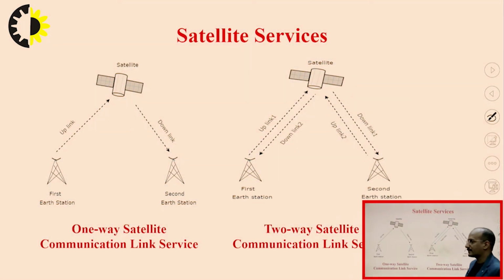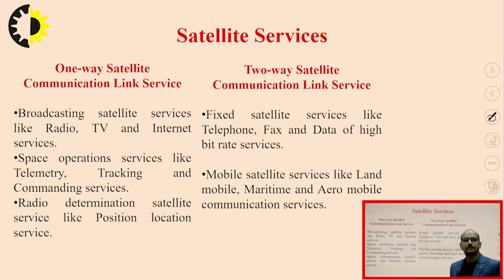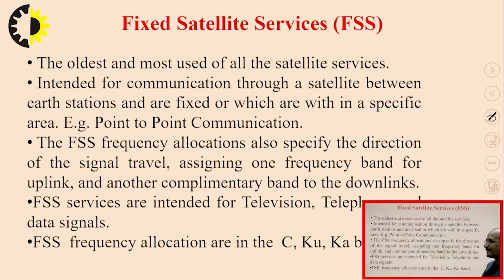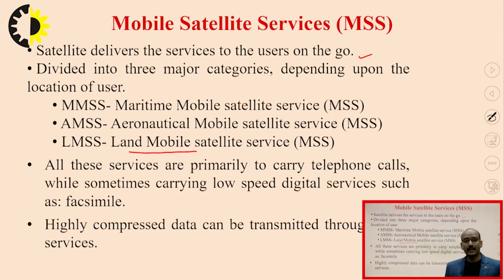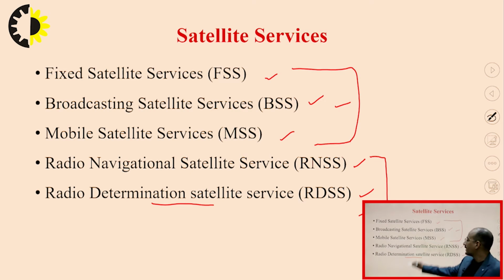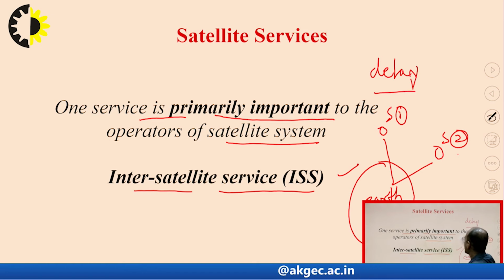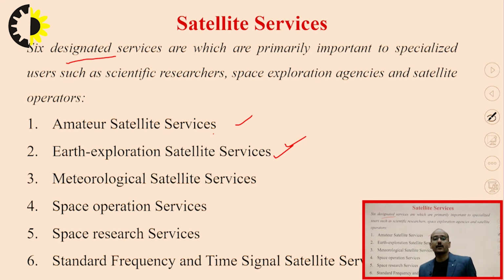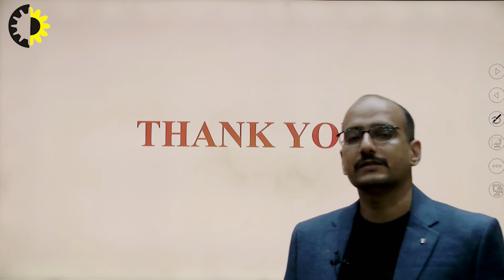SATELLITE COMMUNICATION LECTURE 03 ''Satellite Services'' By Mr. Abhishek Tiwari, AKGEC